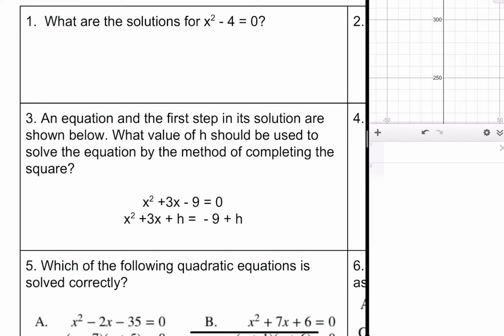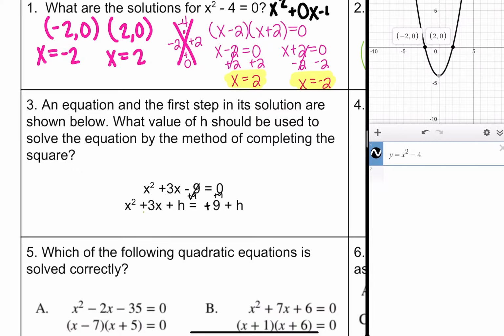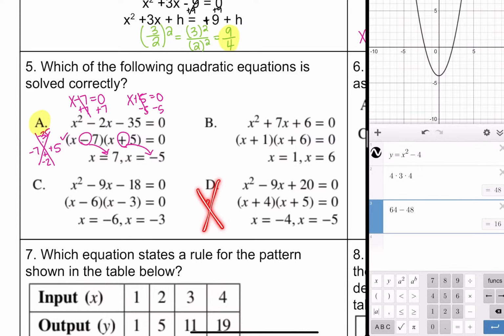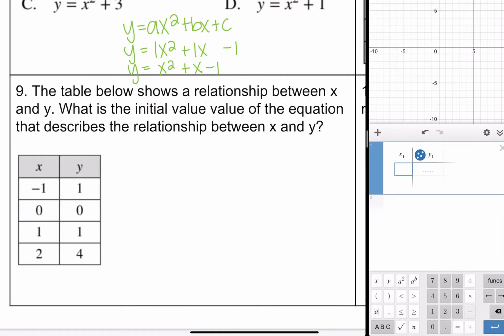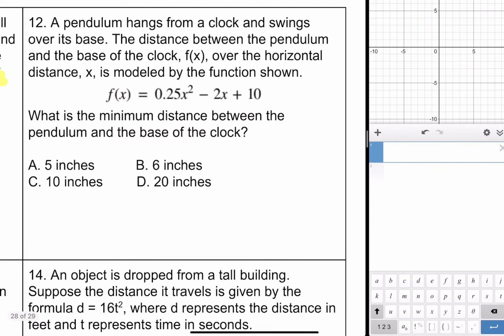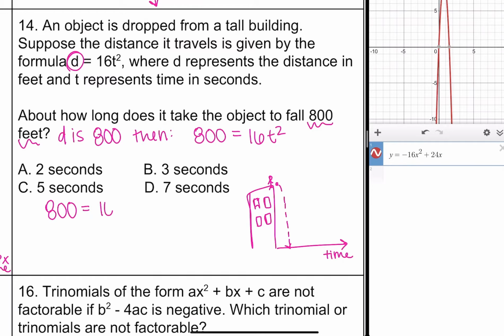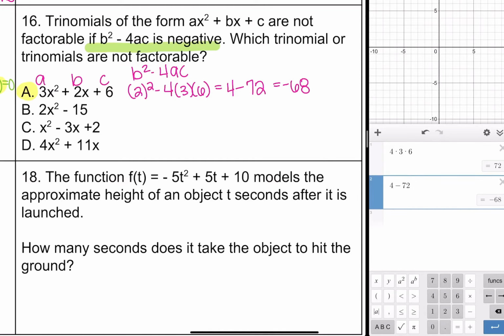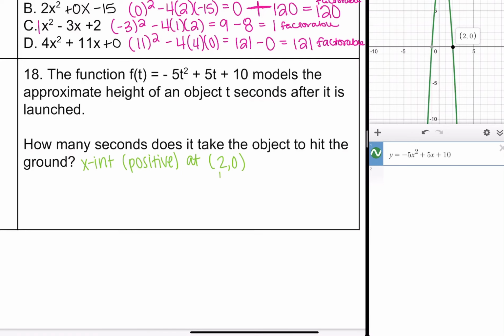Math 2 Unit 1 Quadratics Review